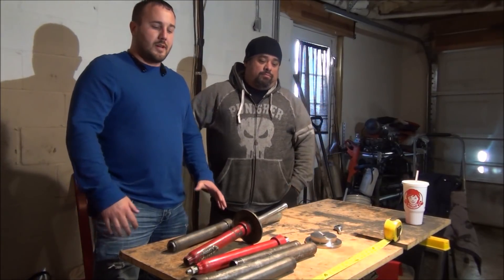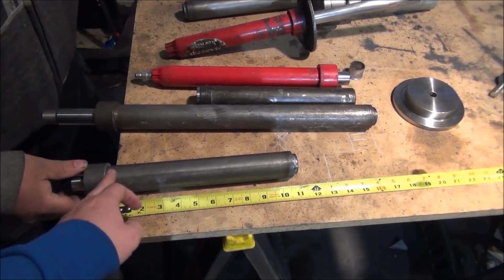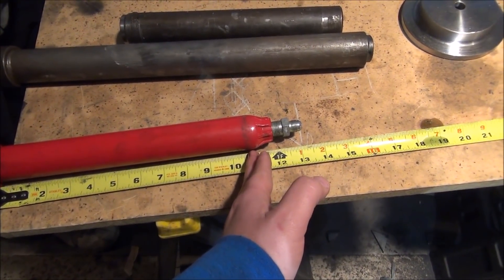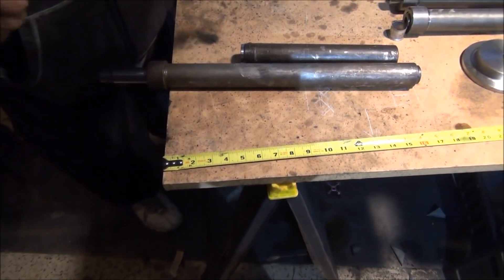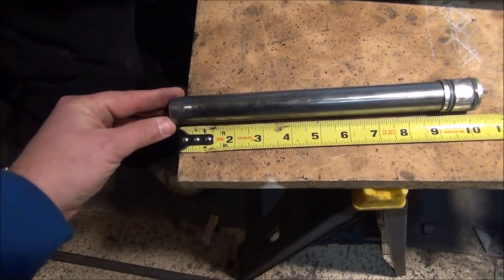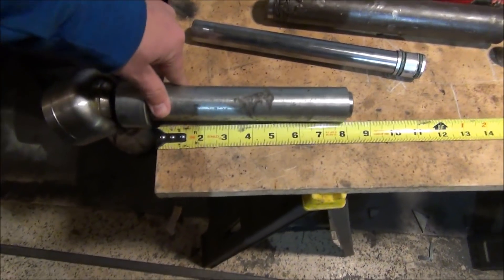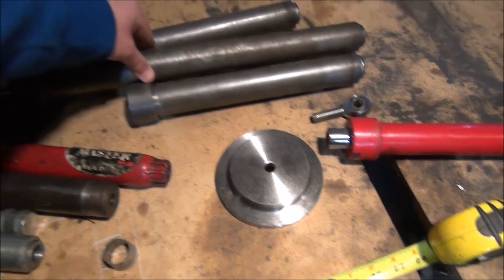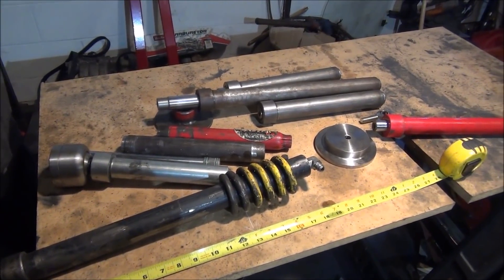How to Measure a Cylinder size